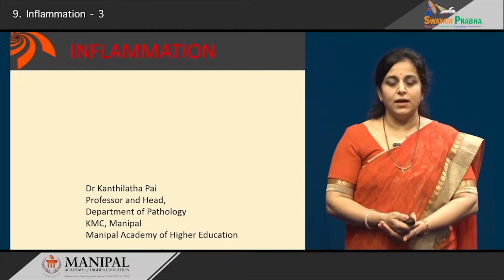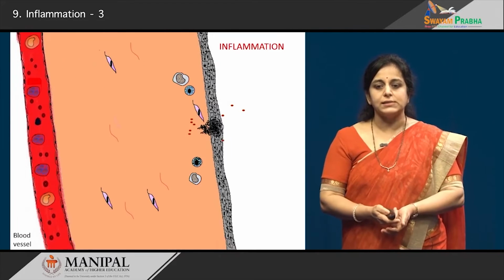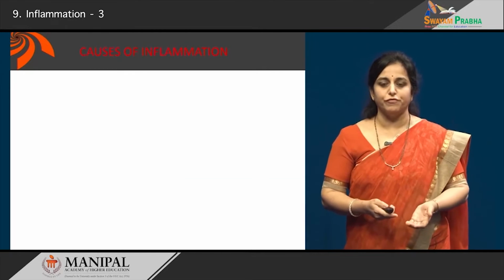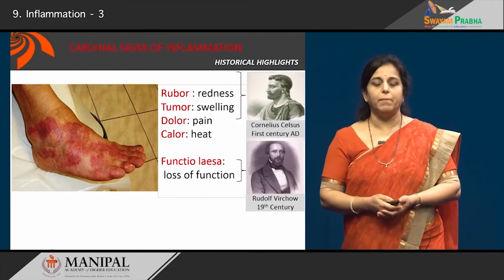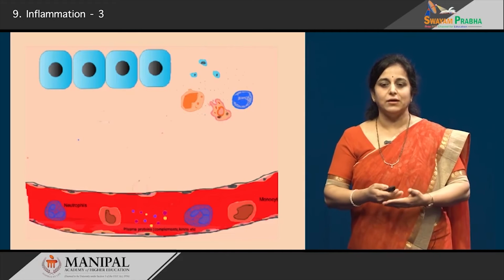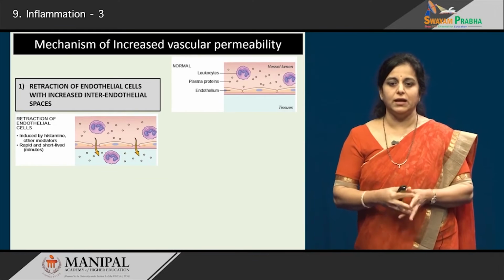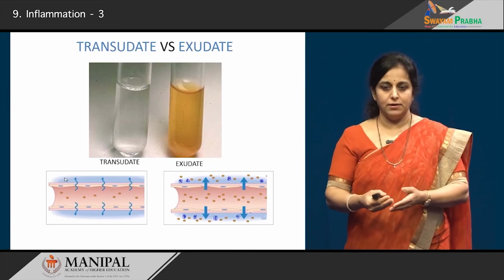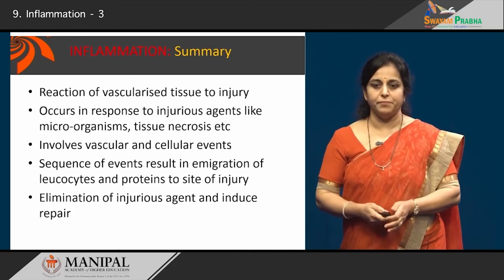Inflammation 3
inflammation, defense mechanisms, immune response, histamine, cytokines, phagocytes, tissue repair, cardinal signs, injury, infection